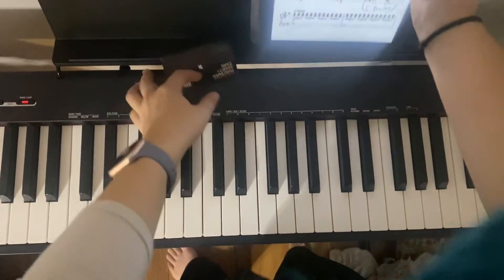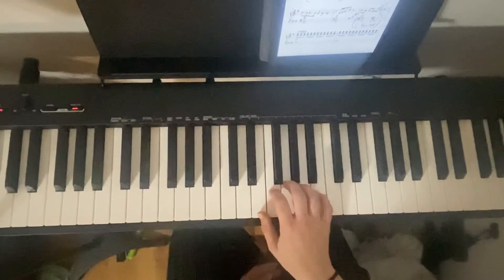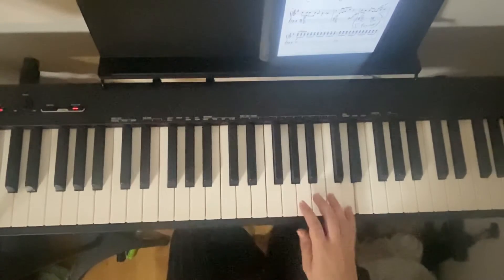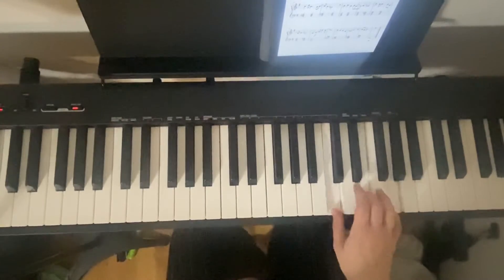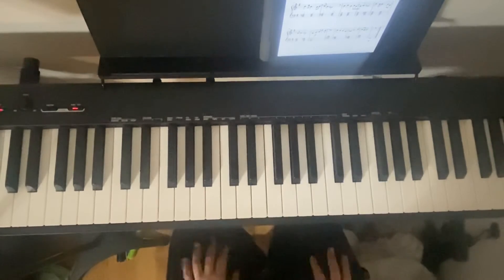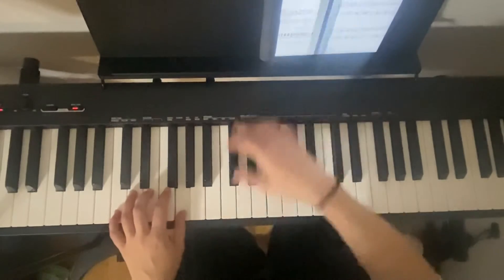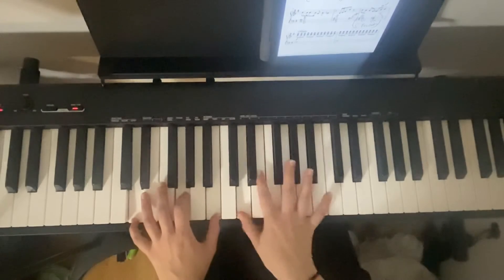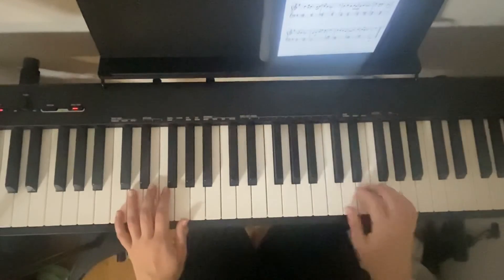All I Want for Christmas is You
Lines 3-5